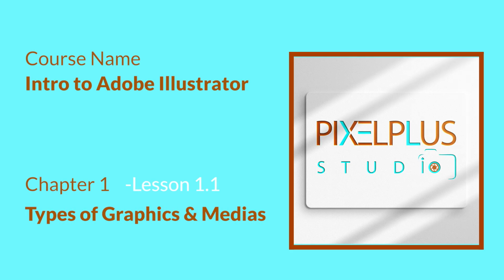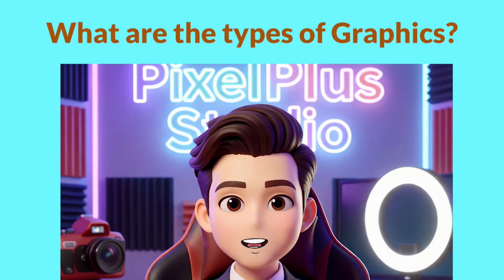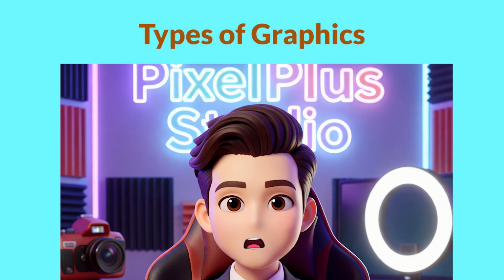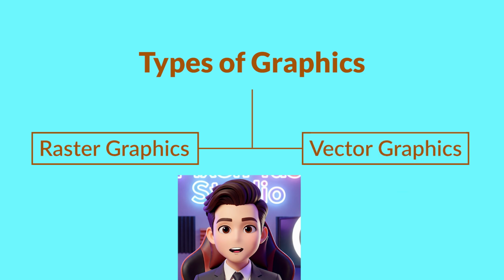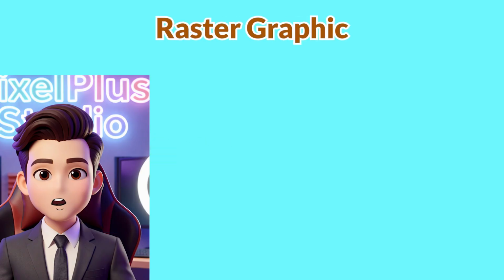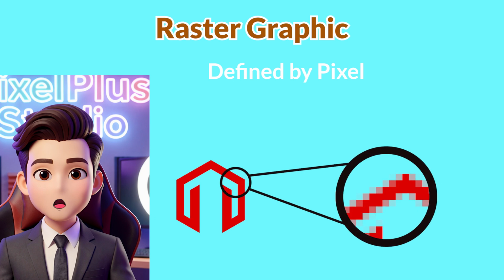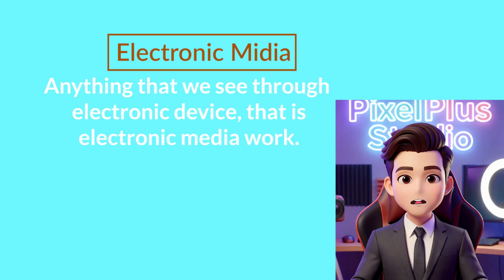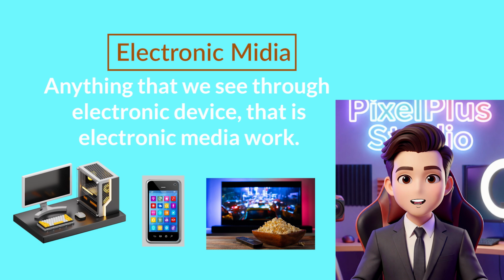Raster Graphics Fail When You Do This - Vector Doesn't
Hello everyone, welcome to this new chapter! In this video, we're diving into the fundamentals of graphic design, focusing on the core differences between raster vs vector images. You'll learn how these design principles affect your work, especially when dealing with various image types and their pixels. This educational content is perfect for understanding the building blocks of graphic design software.

Additionally, you will also learn the types of media in graphic design.

📑Chapters
00:00 - Start
01:04 - INTRODUCTION OF COURSE
01:34 - FUNTAMENTALS OF GRAPHIC DESIGN AND TYPES OF GRAPHICS::
02:01 -  RASTER GRAPHICS
03:02 - VECTOR GRAPHICS
05:04 - RASTER IMAGE VS VECTOR
05:05 - TYPES OF MEDIA IN GRAPHIC DESIGN

This channel is for beginners who want to learn graphic design from zero and earn money online, whether you are a student, an undergraduate, no education, it's totally fine.

If you are just starting, don’t worry. I will teach you step by step simply.

Here, you will learn:

🎨 Easy graphic design lessons
💼 How to build your portfolio
🌍 How to earn online using platforms like Fiverr, Upwork, and Behance
🧠 Basics like fonts, colors, and layout
🧪 Practice exercises to improve your skills

Help beginners learn digital skills and start earning from home.

No degree needed.
No expensive software.
Just simple lessons and real practice.